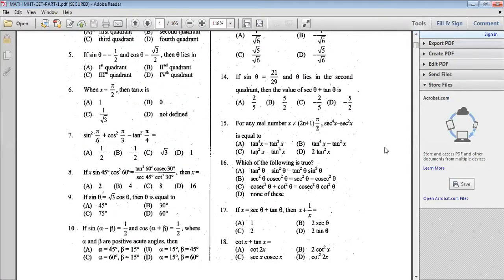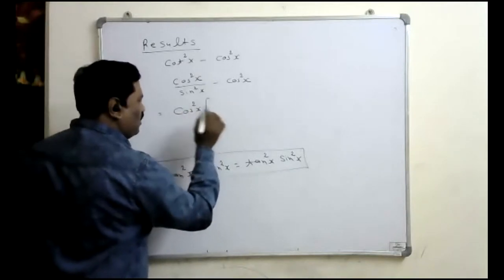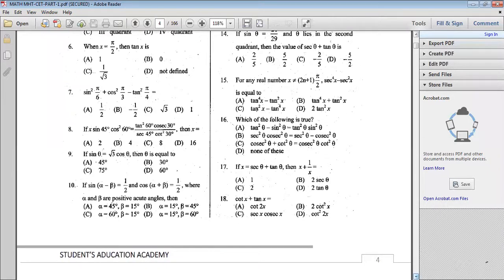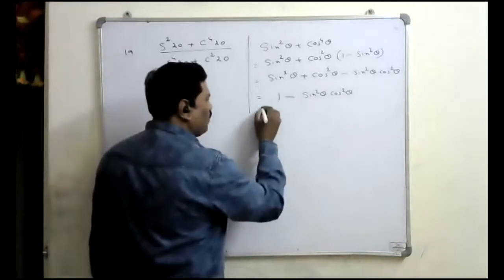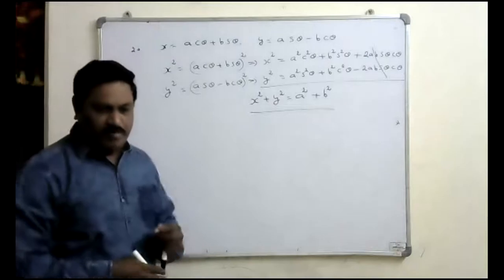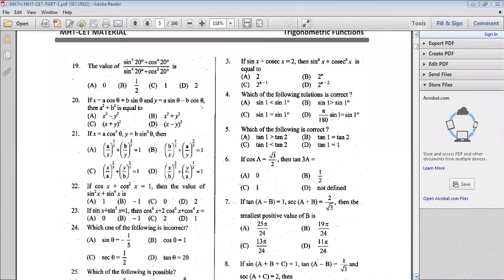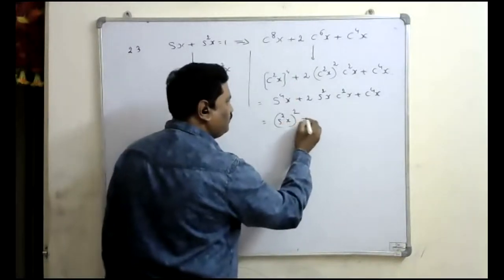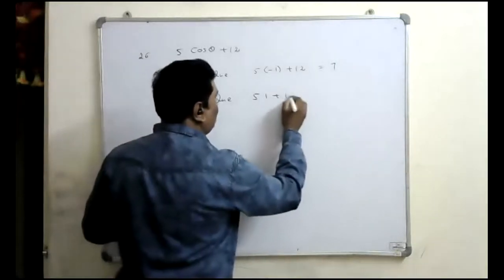TRIGONOMETRY PROBLEMS FOR MHTCET CLASS2 ON 27 11 2020